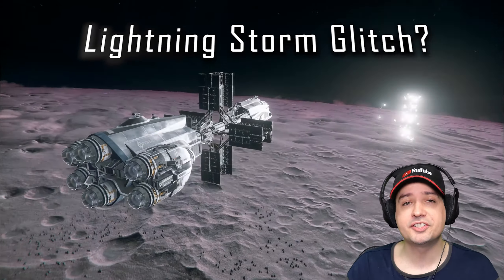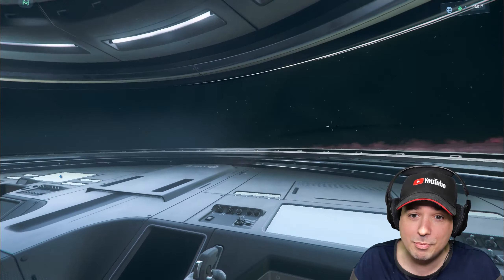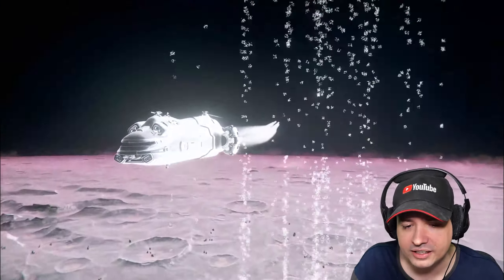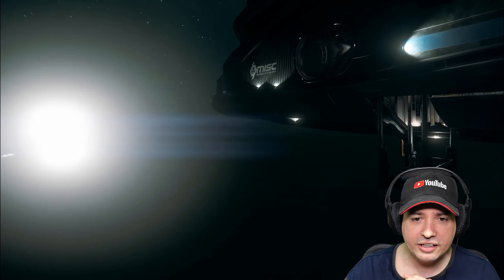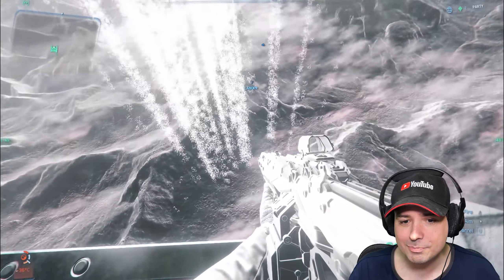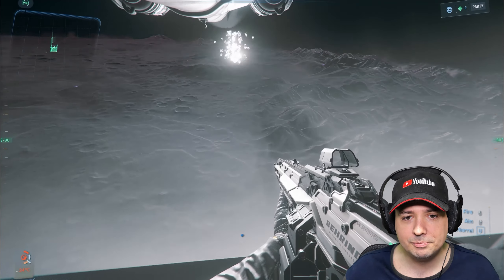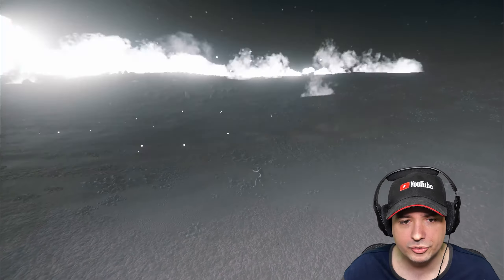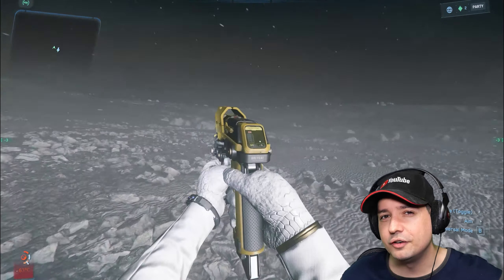Star Citizen: Thunderstorm Glitch be like...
Star Citizen Gameplay: Thunderstorm Glitch found on Daymar or Yela
- Code: STAR-GC52-DFMP